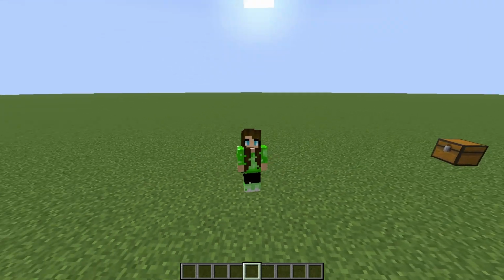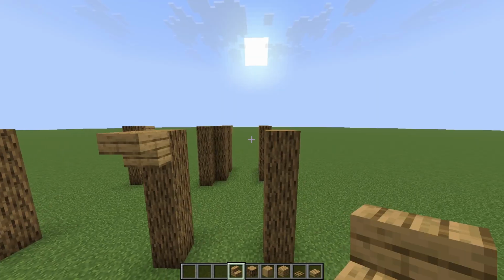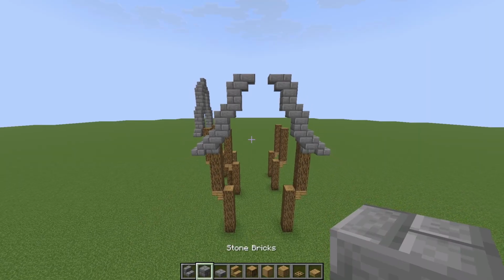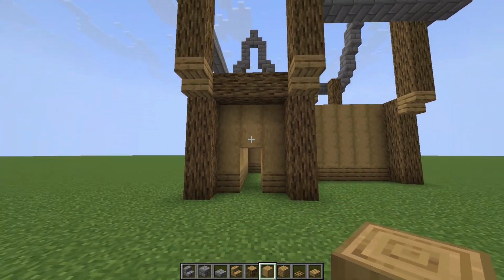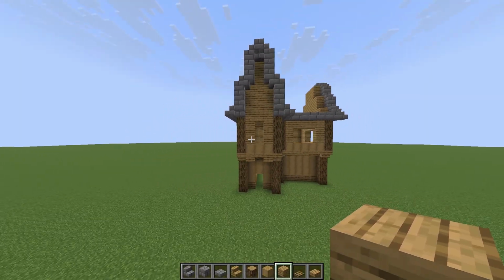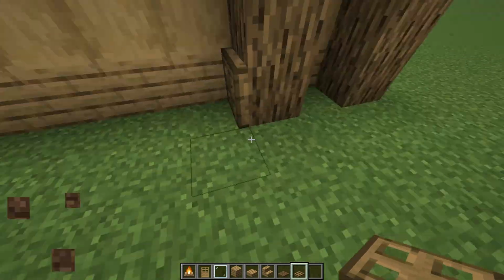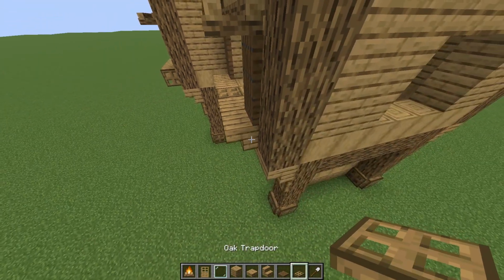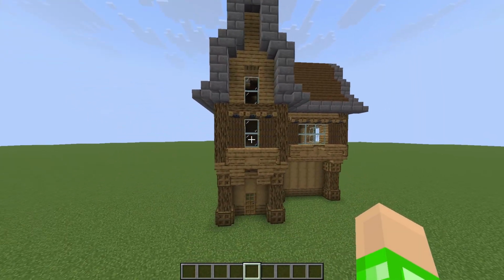How to Make a Wooden Oak House In Minecraft | Tutorial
Hello and welcome to this tutorial where we are building a oak house in Minecraft 1.21